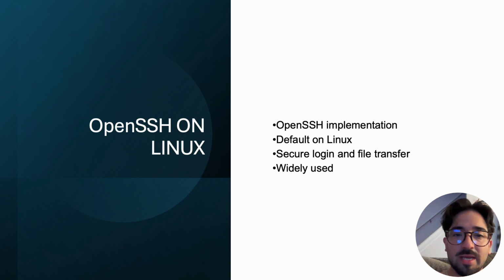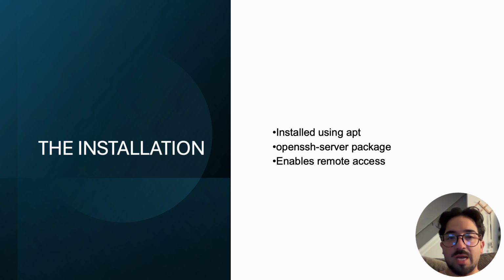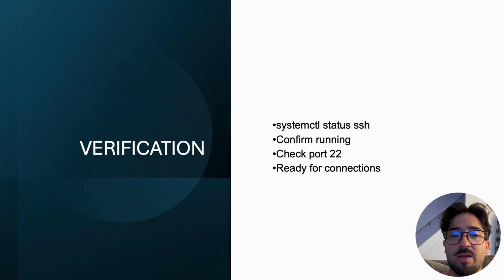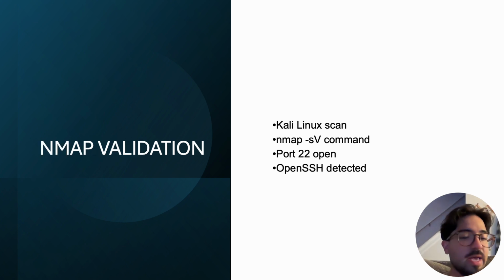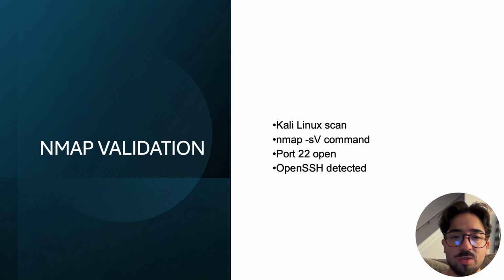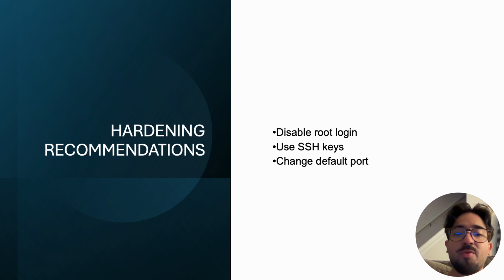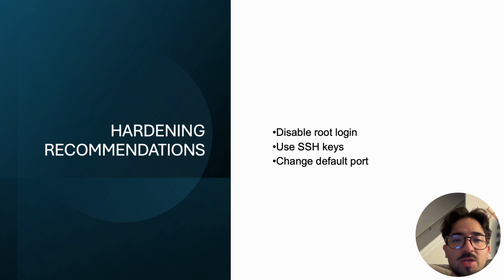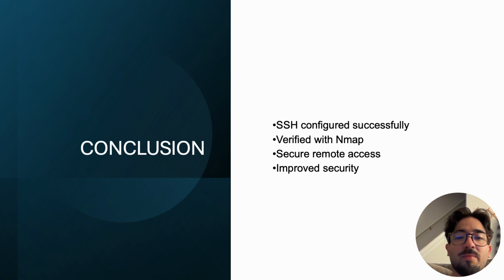OpenSSH Abel Montalva video